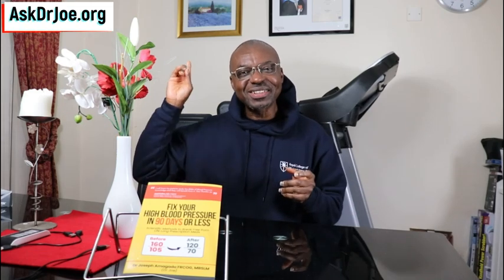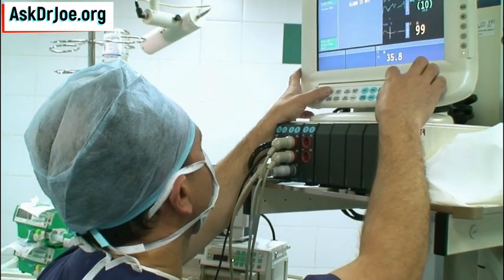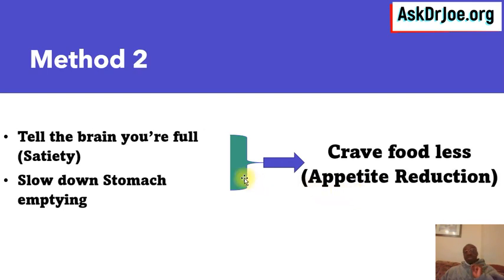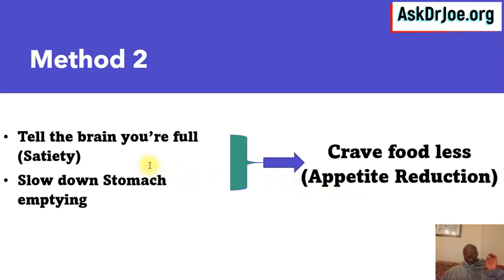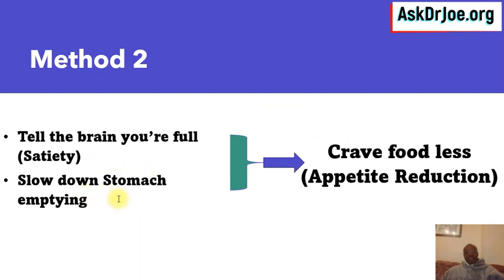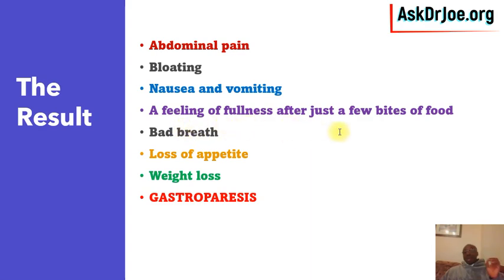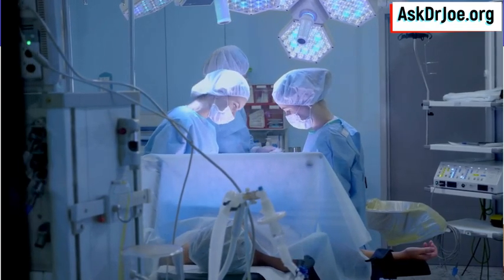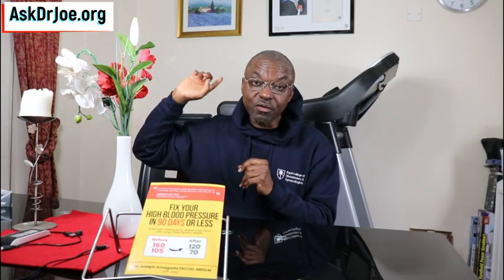How Wegovy, Ozempic, Mounjaro Work for Weight Loss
How does wegovy work for weight loss? How does ozempic work for weight loss? How does mounjaro work for weight loss? How does trulicity work for weight loss? I provide the answers for you in this short video.

You'll learn how these glp-1 agonist medications work. You also get to know how gastroparesis comes about from using glp-1 medications. And there is an anaesthetic implication that you should know about. It's all explained in the video for your viewing pleasure.